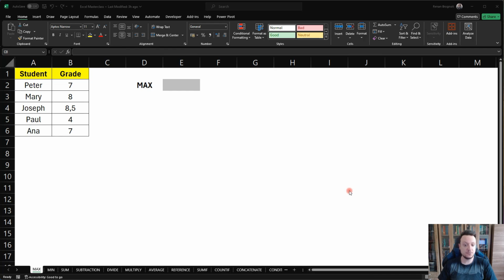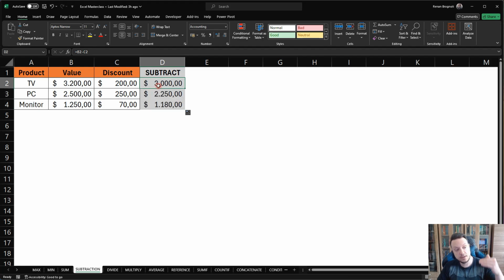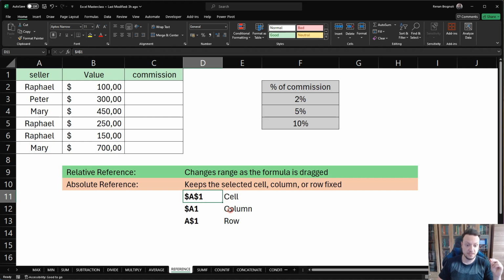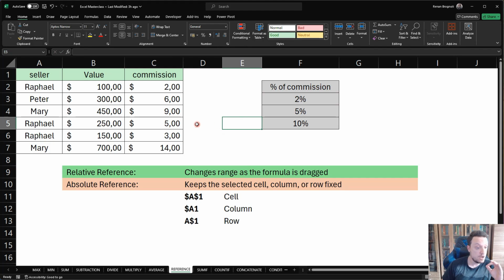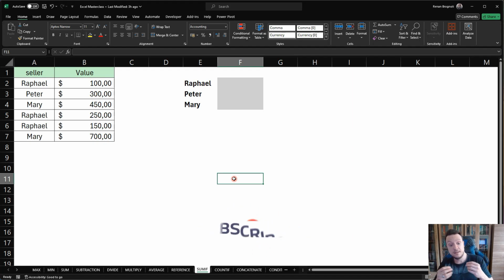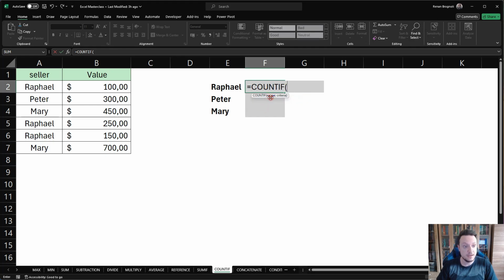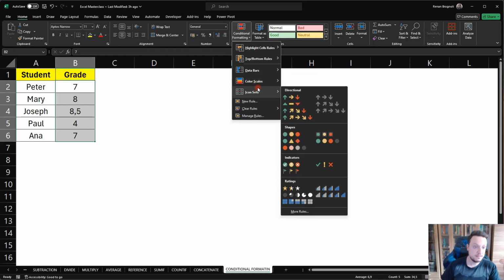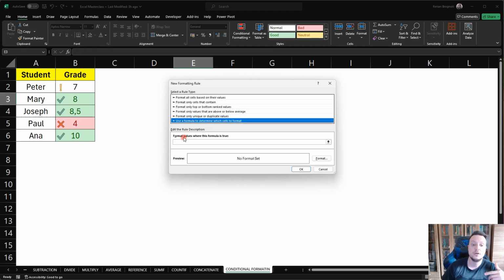Basic Excel Formulas: Mastering Essential Excel Functions!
📈 Basic Excel formulas are the foundation of every great spreadsheet. In this video, you’ll master the most essential Excel functions every beginner should know — from SUM and AVERAGE to IF statements and VLOOKUP.

Whether you're just starting with Microsoft Excel or looking for a quick Excel tutorial to sharpen your skills, this guide walks you through step by step with clear explanations and real-world examples.

We’ll also share powerful Excel tips and tricks that can help you work smarter and faster in both MS Excel and other versions of Excel.

💡 Perfect for beginners and anyone who wants to build a strong foundation in spreadsheets!